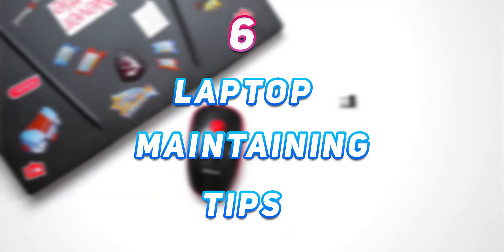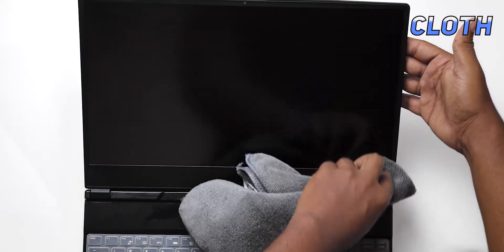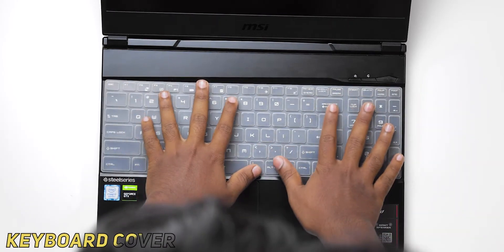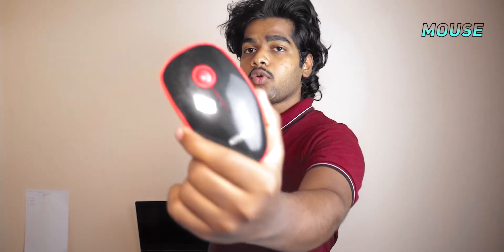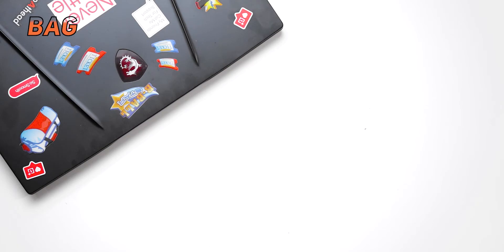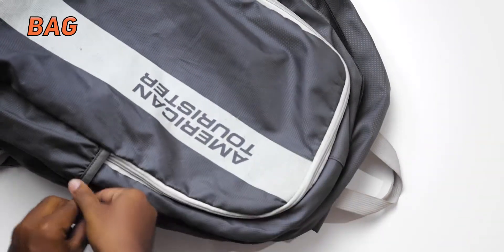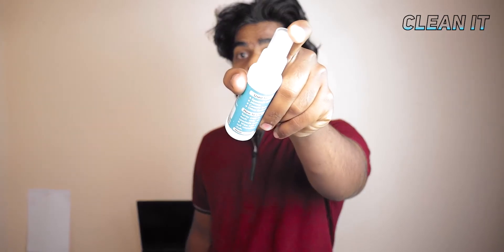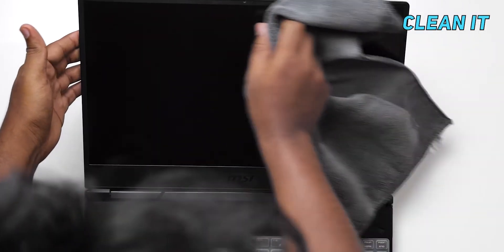6 Laptop Maintenance Tips That I Care & Use - Nobody Tells You!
In this video, I've shown 6 laptop maintenance tips which include cleaning, battery care, laptop bag, etc.. This video is helpful for new and old laptop users who are struggling with a lack of care. This is not completely helpful for any situation but it's like a basic approach to maintain the laptop neatly& cleanly. Also, this video is for both old and new laptop users to maintain their laptop properly in the long run. These are some basic maintenance tips for any laptop.
Products that are covered in this video;
Laptop keyboard cover
laptop screen cleaner
Laptop bag
laptop micro fiber cloth
laptop mouse